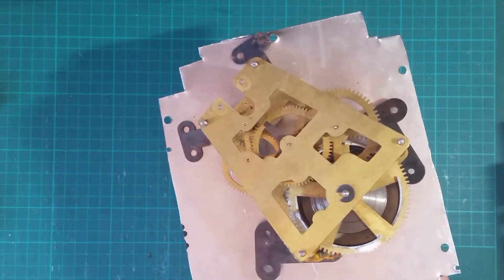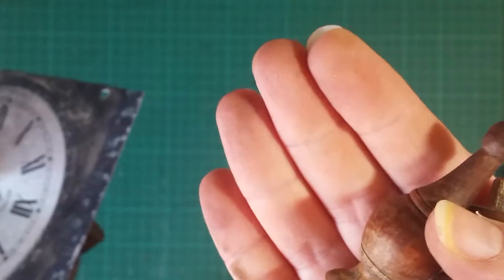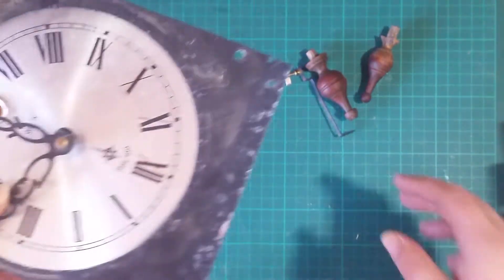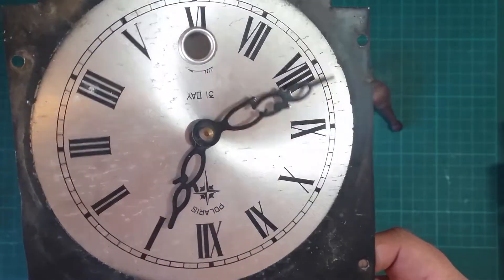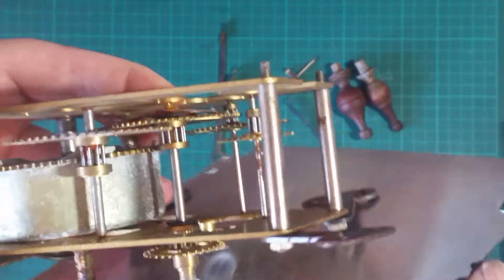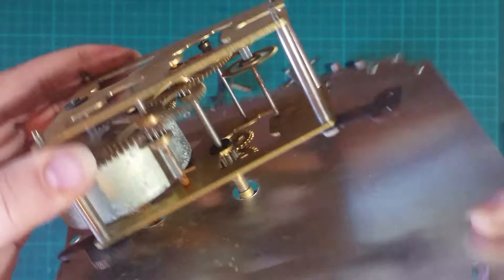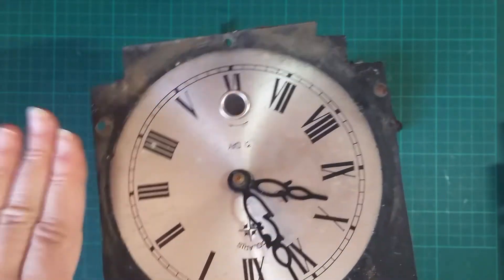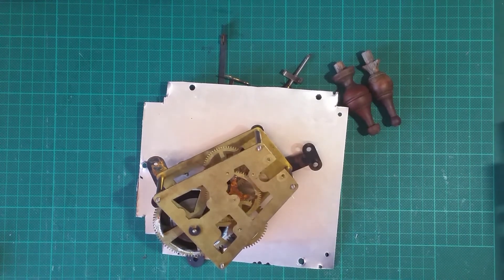Rescued an old clock to use parts for Steampunk journal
Just another share of a kerbside cleanup find. I hope I can help and inspire you to look at the stuff around you for use in your art and crafts instead of buying new stuff. Better for you (saves you money) and better for our environment (less stuff to landfill and less energy used producing new stuff! :)

Etsy Shop -